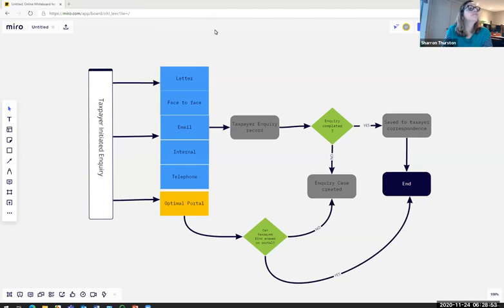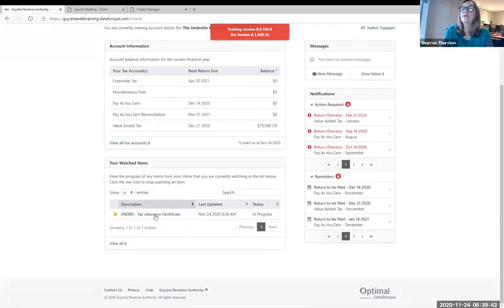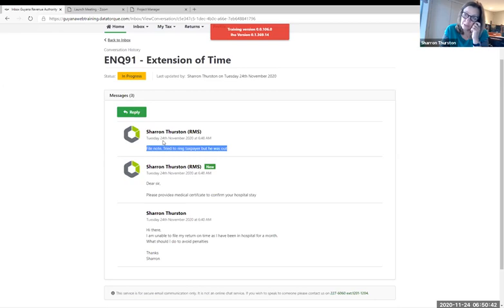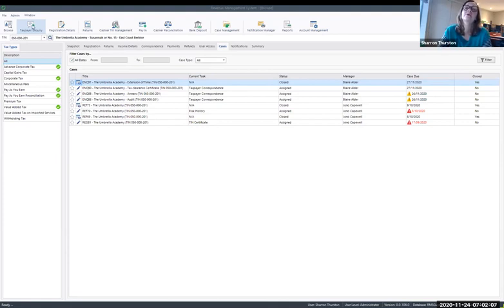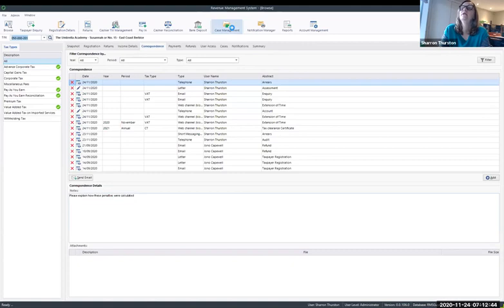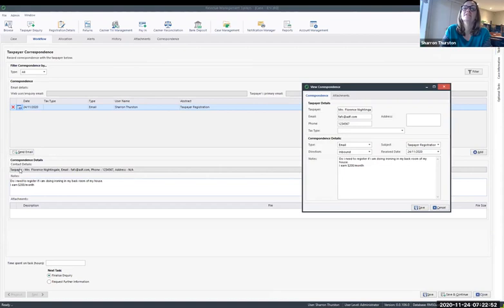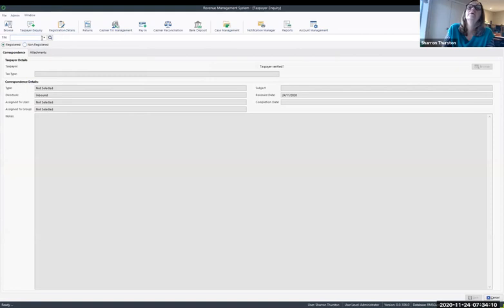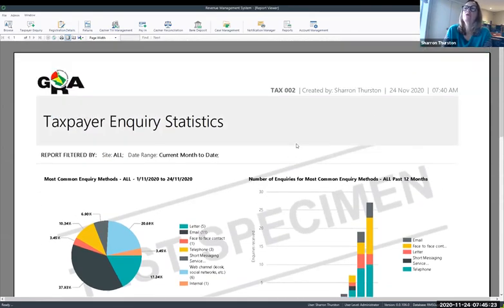Guyana Train the Trainer Training 24th November 2020